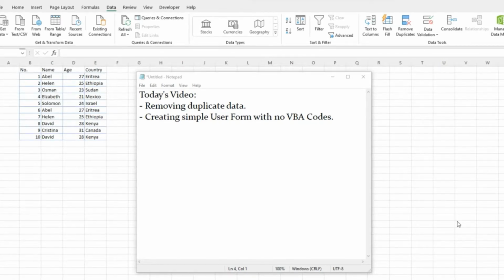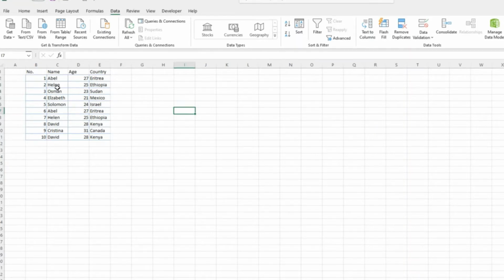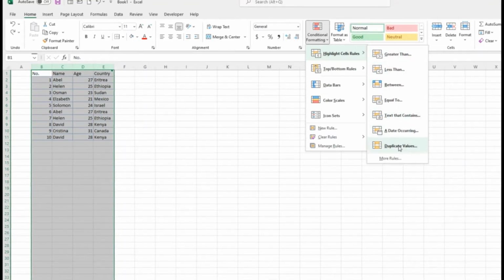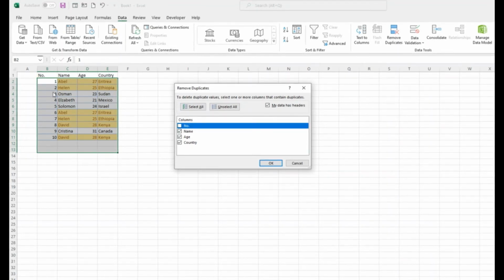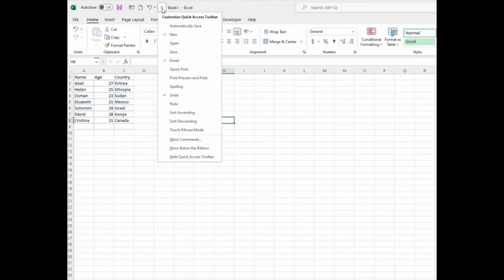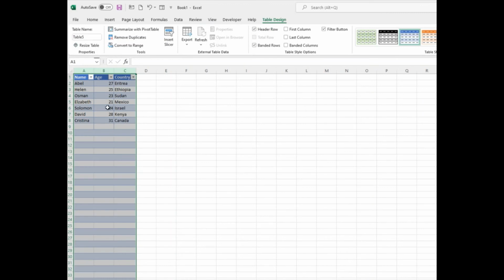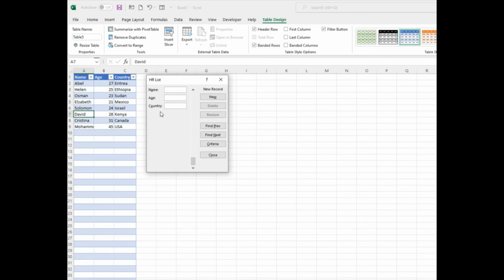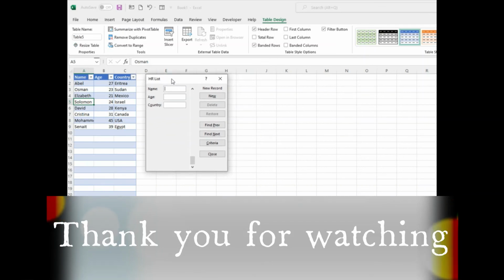Learn how to create, access data entry forms and remove duplicate entries in Excel.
In this video, you will be learning on how to easily create and access data entry forms in Excel. Also, learn how to remove duplicates in any Excel data sheet. This is the easiest way to create form in Excel and enter data quickly and accurately with no VBA or macros required.